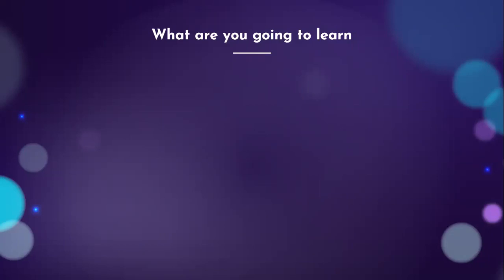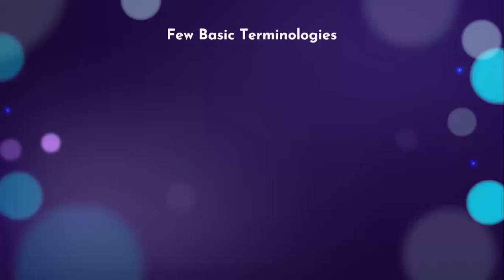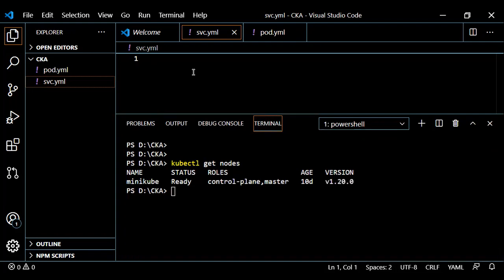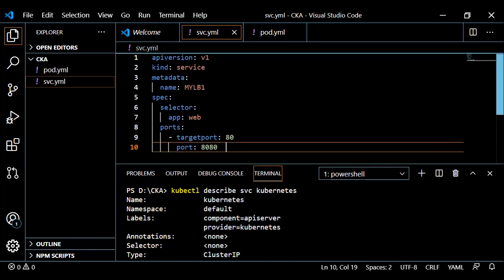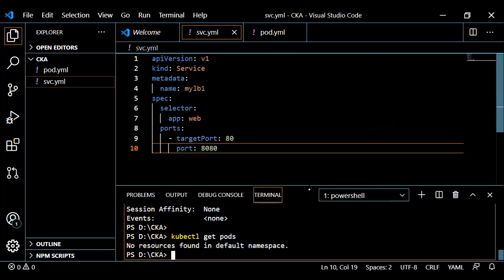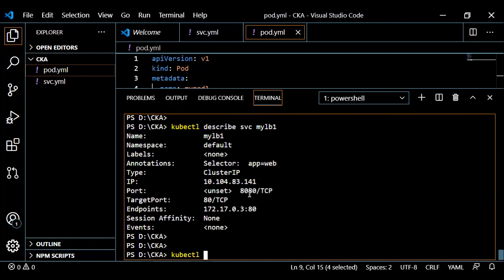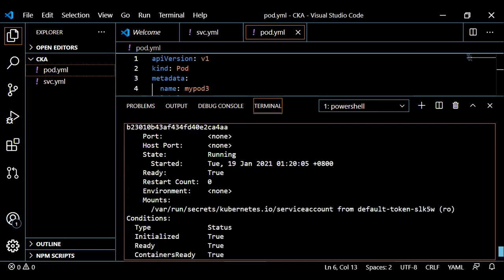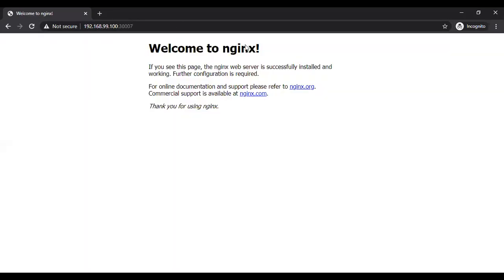Learn how to write YAML code for Service creation in Kubernetes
In this video, I have discussed below topics:
1. Concept of pod and service
2. Different types of services
3. Important terminologies to remember when writing code for K8 Service creation
4. What is ClusterIP and NodePort service type and how is it implemented.
5. Pod creation using YAML